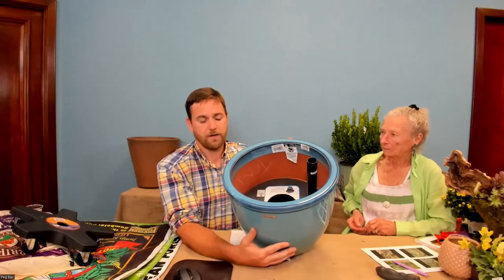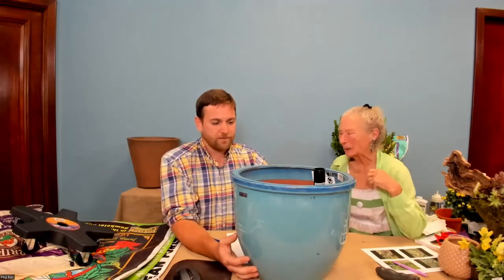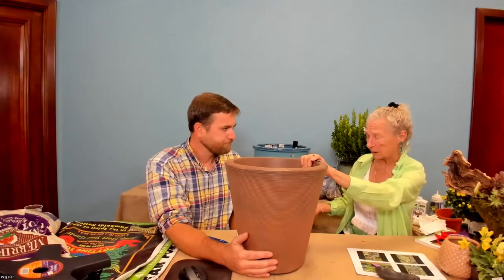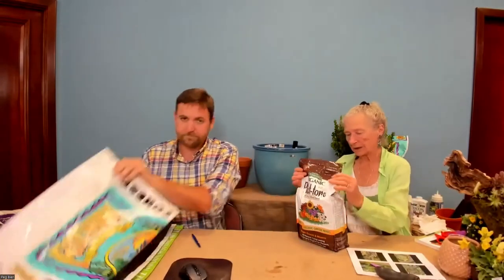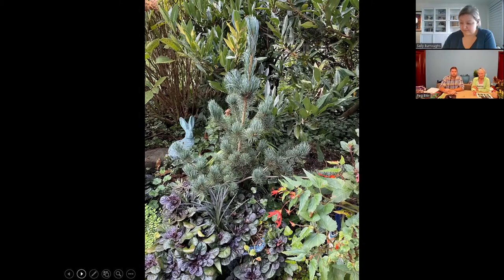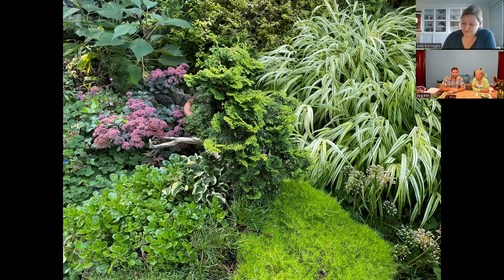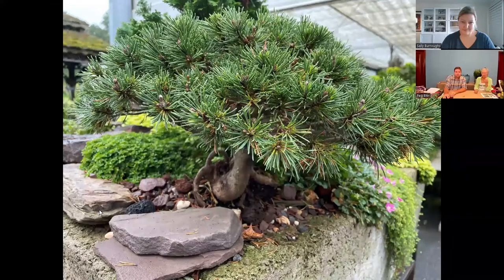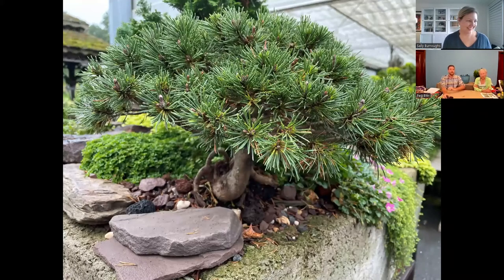Fall Container Gardens Part 2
Fall containers can bring beautiful, vibrant color to our gardens, decks and balconies for several more months! In this class, learn about our favorite plant combinations to take you through the end of the growing season, as well as tips for keeping these containers going as along as possible. Andy Donath joins to discuss the ins and outs of selecting containers, including the best materials, dealing with heavy containers, winter care and more.